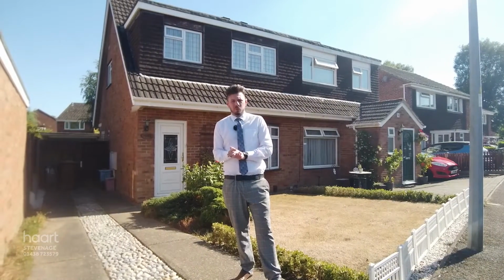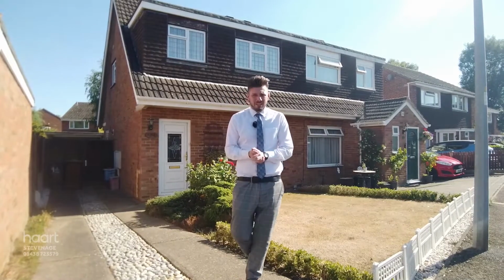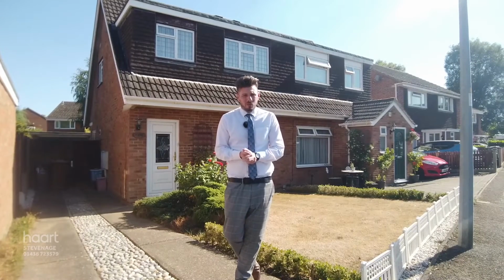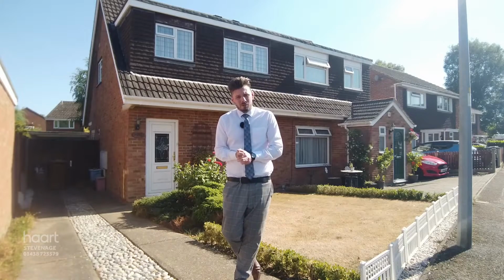Virtual Viewing of Herne Road, Stevenage, 3 bedroom House For Sale from haart estate agents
Take a look at the Virtual Viewing of this 3 bedroom Semi-Detached House For Sale in Herne Road, Stevenage from haart Stevenage estate agents (more details below).

DESCRIPTION:
A well presented three bedroom semi detached family home. Positioned perfectly for the Lister hospital and the A1M with garage and parking.

CONTACT & CONNECT WITH HAART STEVENAGE ESTATE AGENTS TODAY

NOT QUITE YOUR DREAM HOME IN STEVENAGE?

We have a range of properties on the market in the Stevenage area, so why not take a look at other houses for sale in Stevenage

SELLING MY HOME IN STEVENAGE - HOW MUCH IS MY HOUSE WORTH?

Are you selling in Stevenage? Interested in knowing how much your property is worth? Perhaps you are thinking of buying your next property, so put yourself in the pole position to buy your dream home by booking a free, no-obligation, comprehensive and expert property valuation

THE STEVENAGE HOUSING MARKET

haart Stevenage are expert estate agents for the Stevenage housing market.

We know what it's like living in Stevenage and can give our opinion on the best areas to suit your needs. Ask us your questions - what are the local areas like to live in? What are the schools like? How are the transport links? How are prices moving in different places?

Whether you're buying or selling, letting or renting, haart Stevenage have amassed a wealth of guides to help make the process easier. Take a look the advice guides on our website for more information.